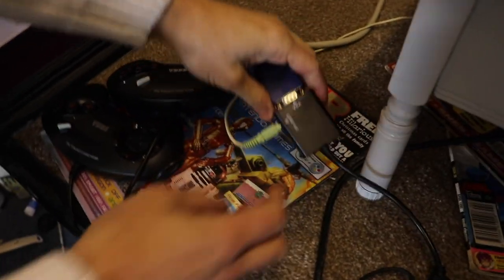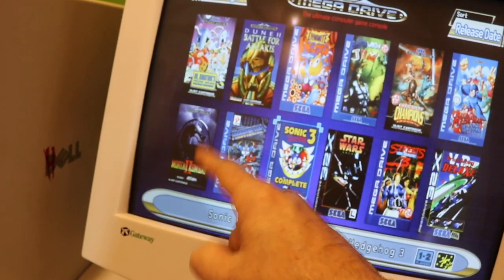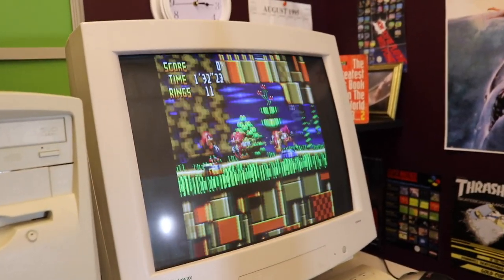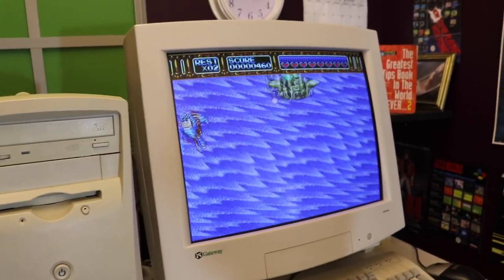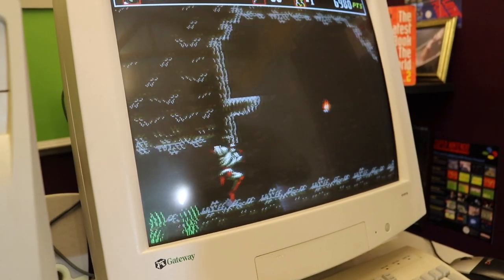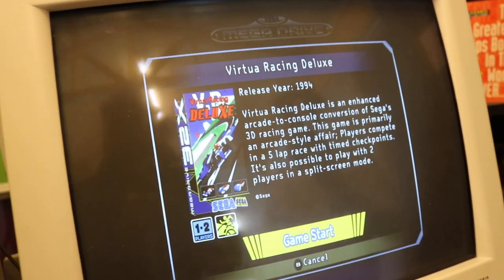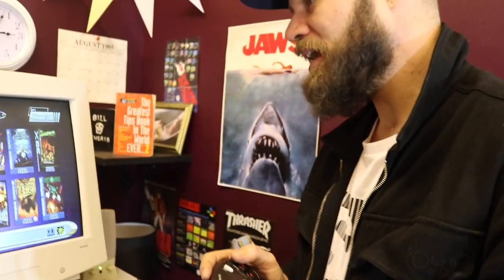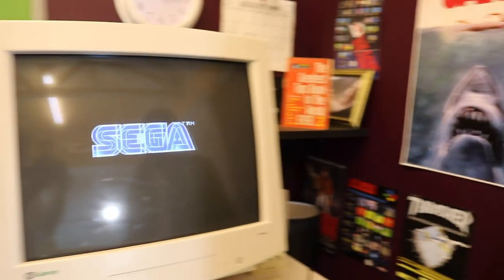Playing SEGA Megadrive on a old PC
Today we play megadrive on a old pentium 3 computer, it was fun